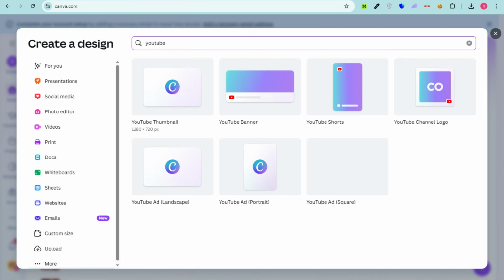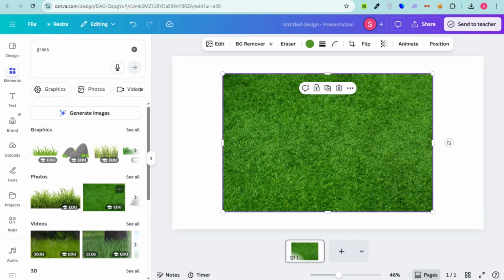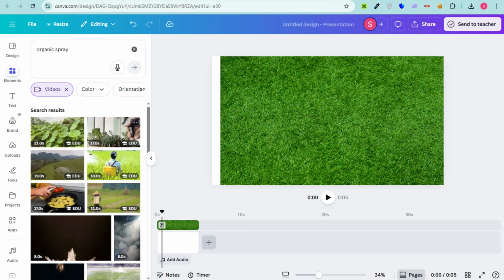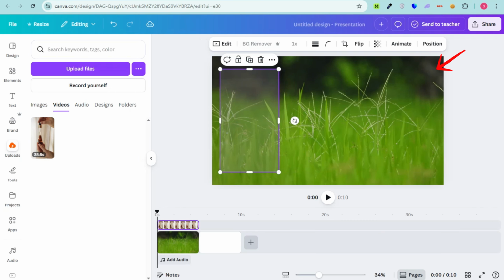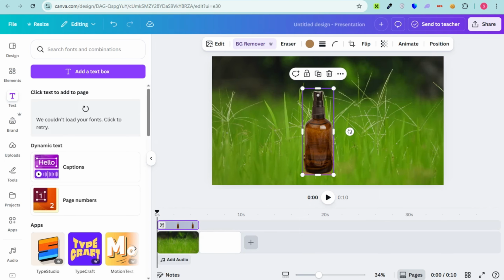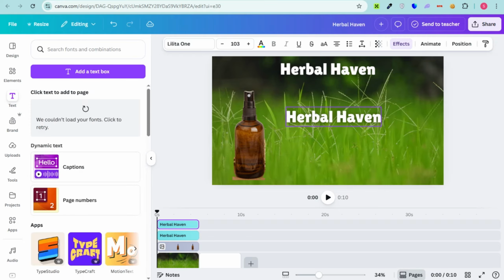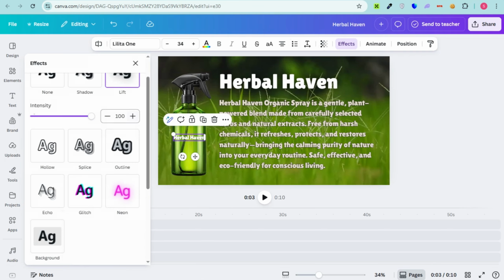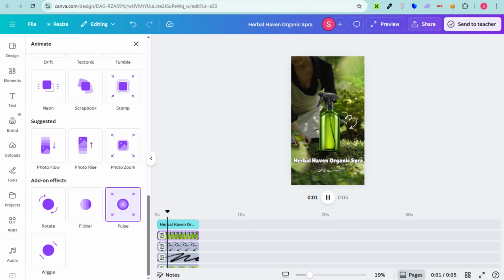Canva Presentation Animation Tutorial for Beginners (2026 Complete Walkthrough)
This complete 2026 walkthrough shows beginners how to create engaging animated presentations using Canva. You’ll learn how to apply animations to slides, text, images, and elements to make your presentations more dynamic and professional without needing advanced design skills.

The video also covers timing, transitions, and animation styles that work best for presentations, along with practical tips for keeping your slides clean and visually appealing. By the end, you’ll be able to design polished animated presentations in Canva that capture attention and communicate your message effectively.